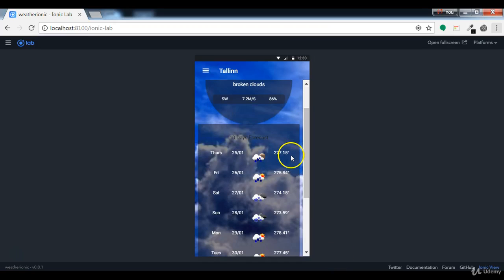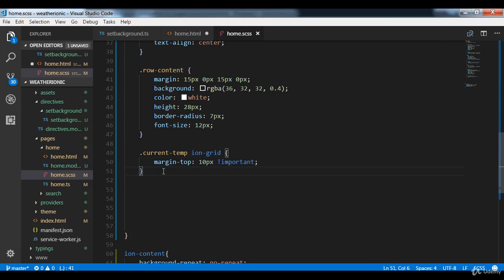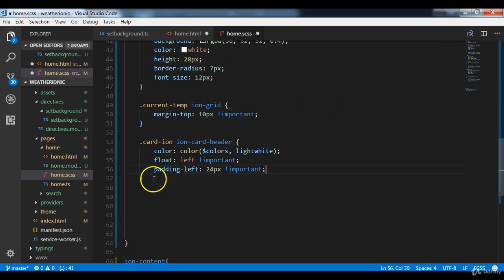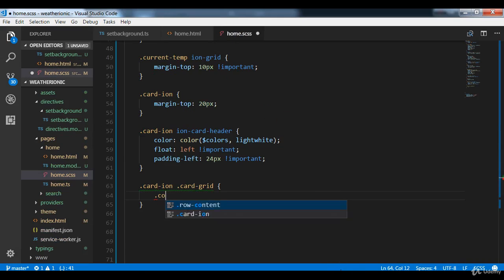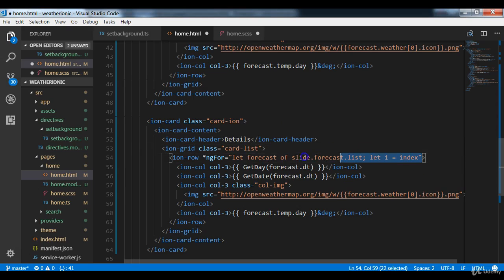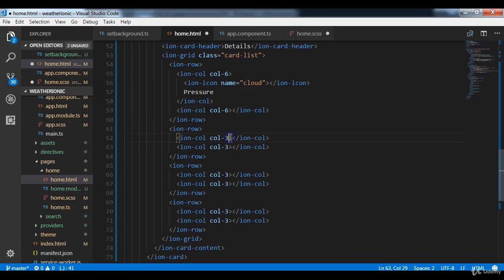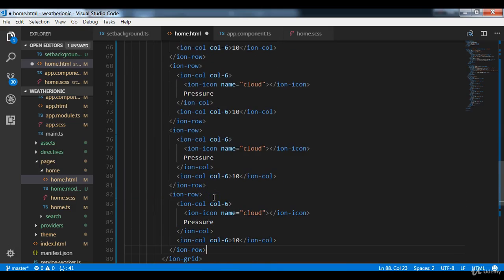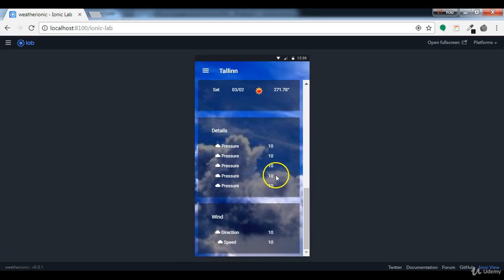49.Display More Weather Informaton